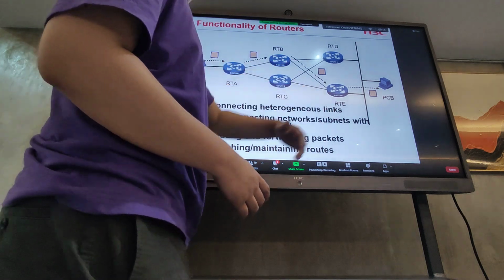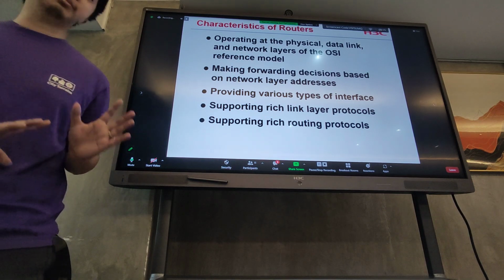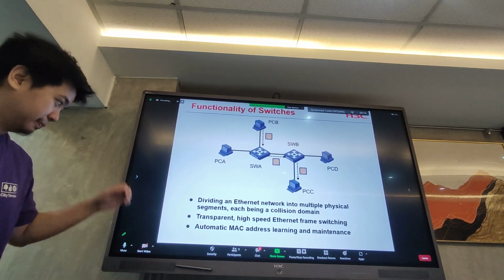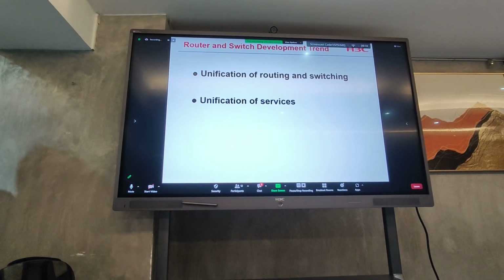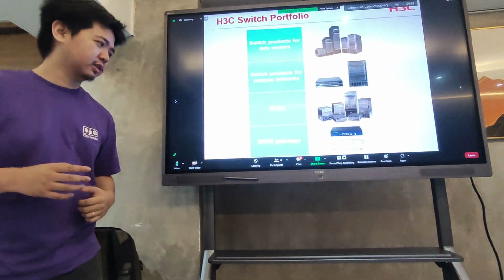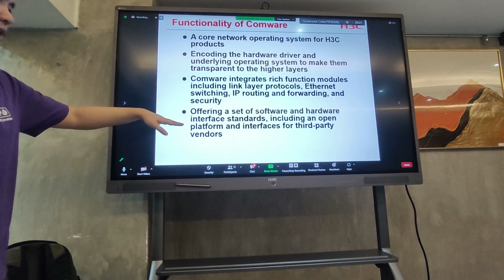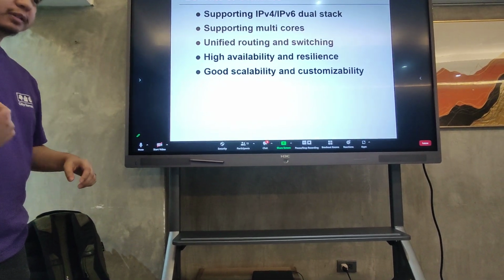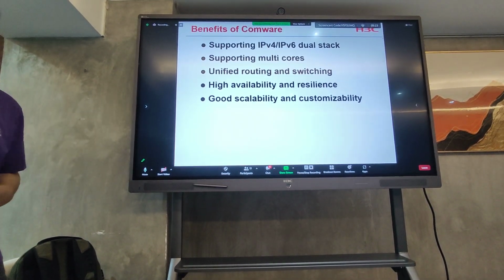6 June 2023